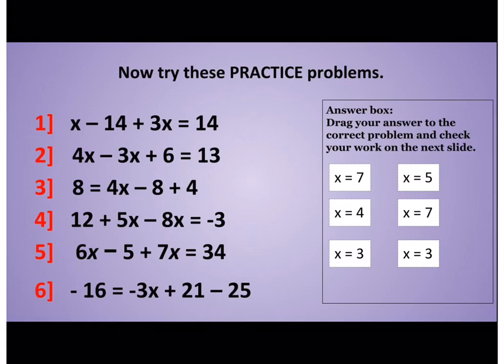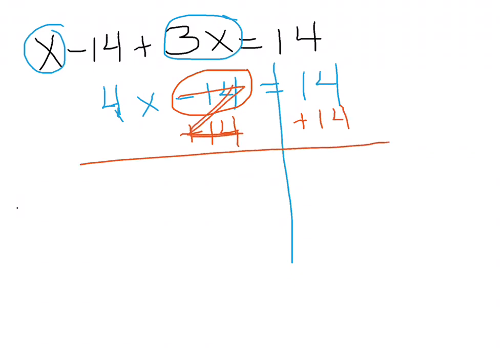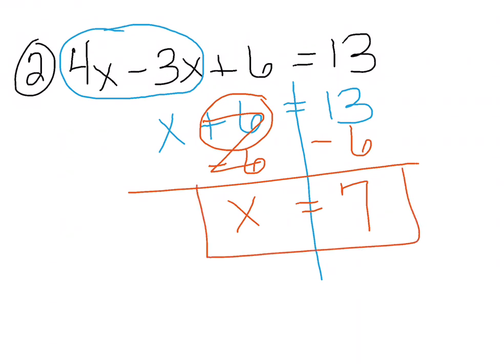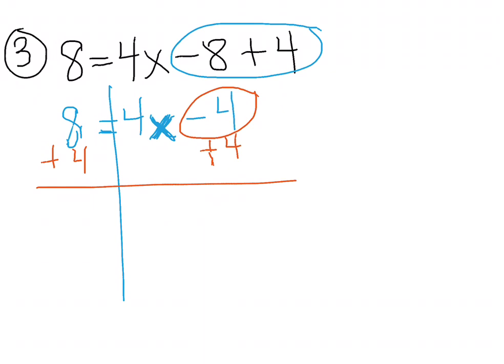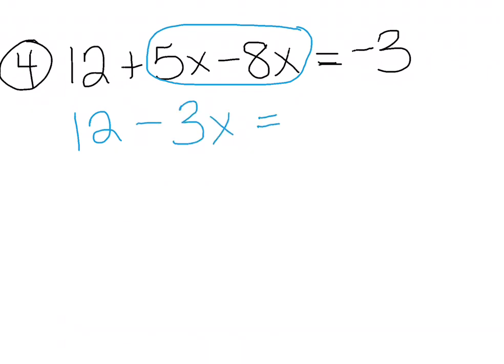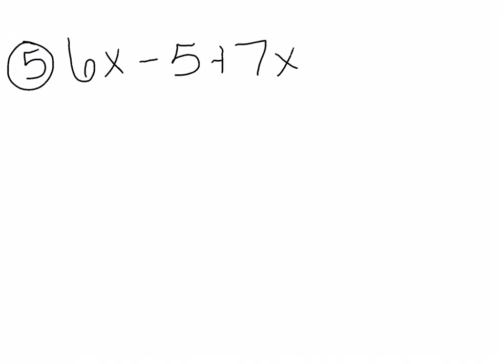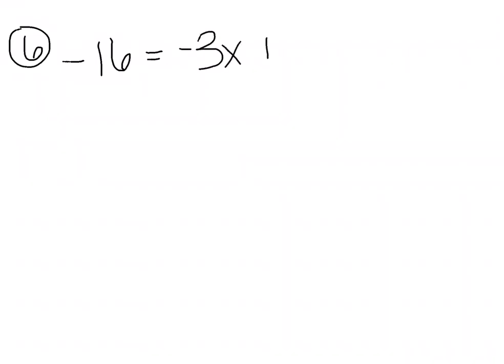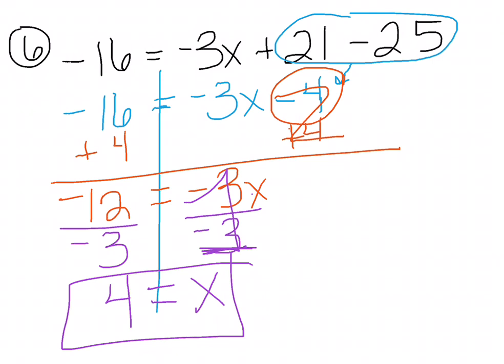Solving Equations - Combining Like Terms